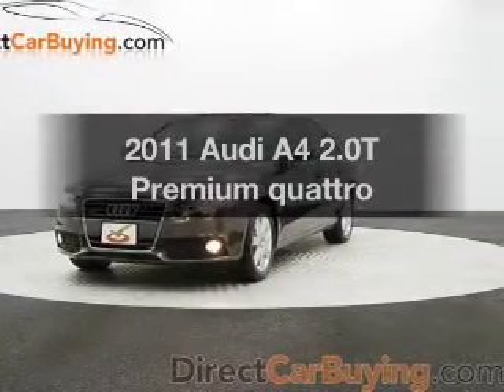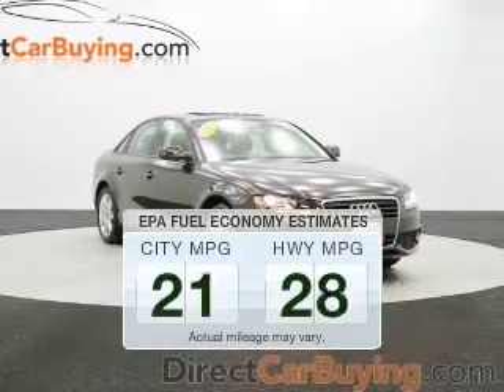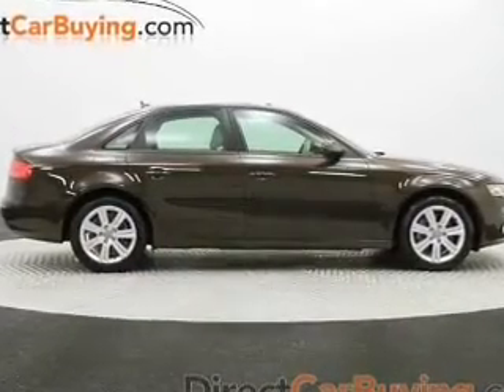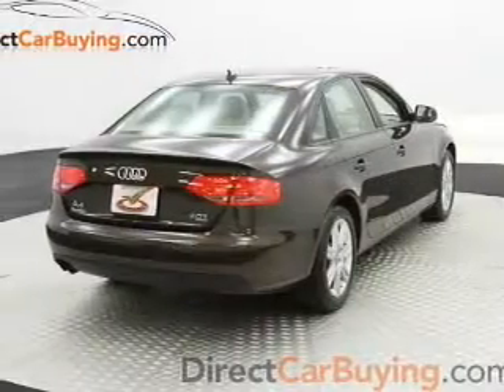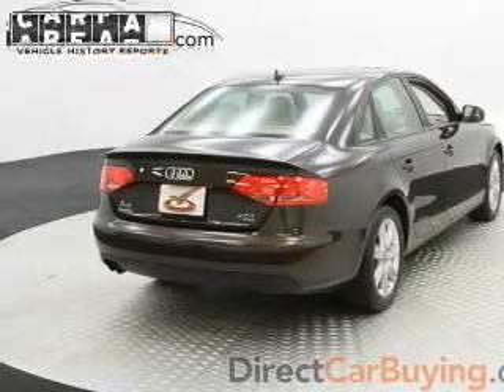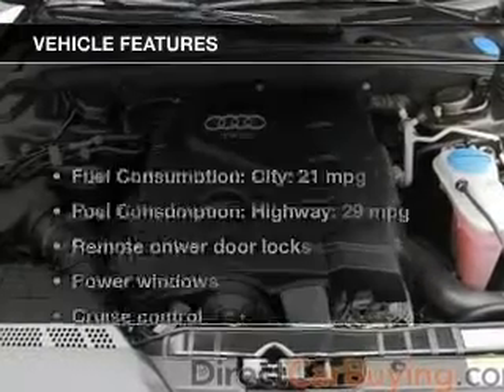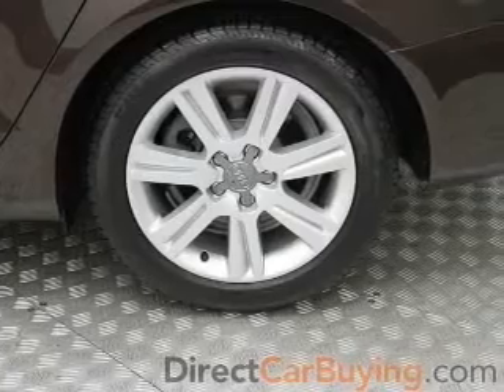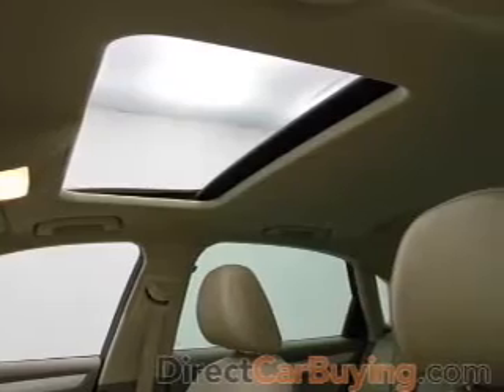2011 Audi A4 - Sterling VA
Year: 2011
Make: Audi
Model: A4
Trim: 2.0T Premium quattro
Engine: 2.0 liter inline 4 cylinder 16 valve GDI DOHC Turbo
Transmission: 8-Speed Automatic
Color: Teak Brown Metallic
Mileage: 20561
Address:
22520 Randolph Dr